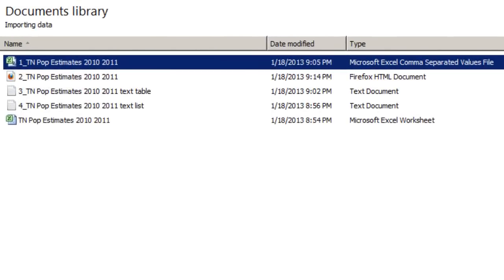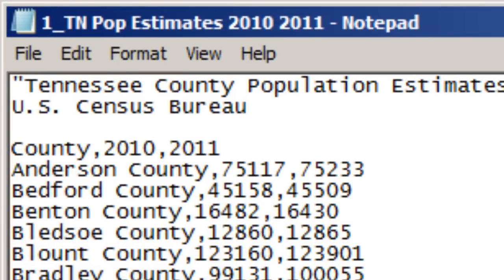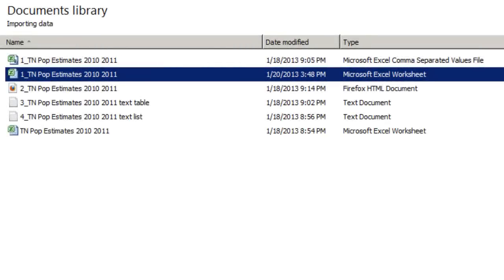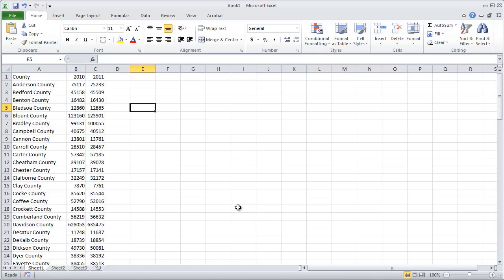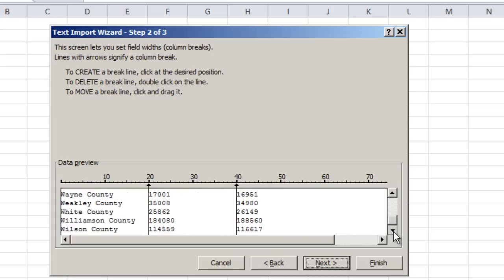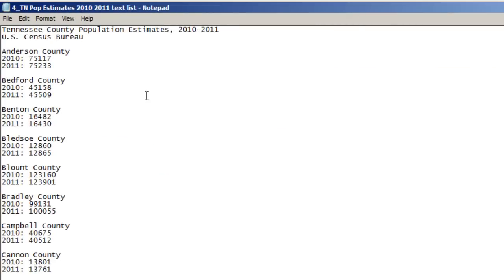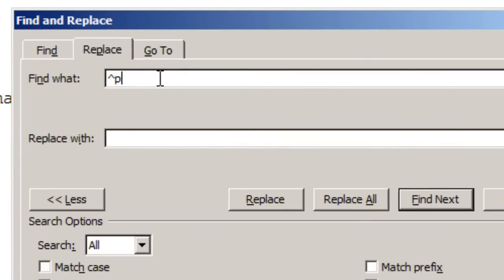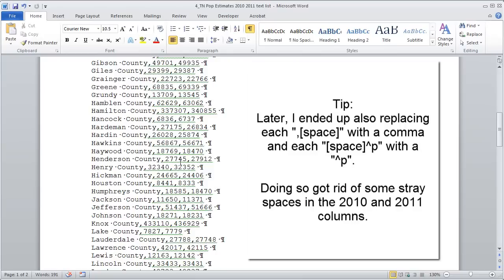Importing data into Excel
Part of the free, online tutorial in data journalism skills